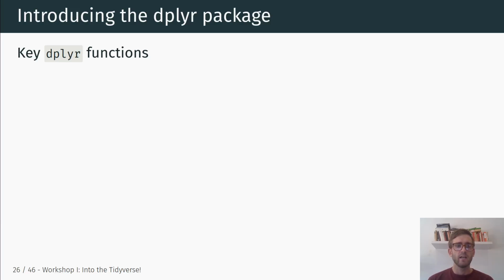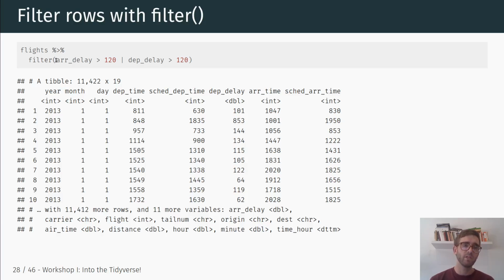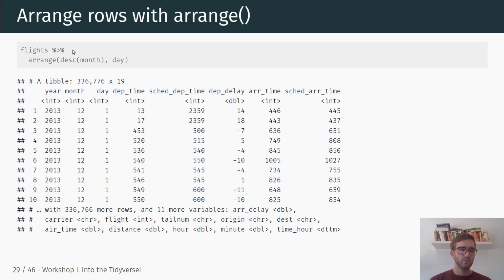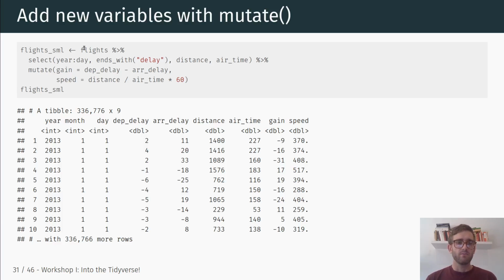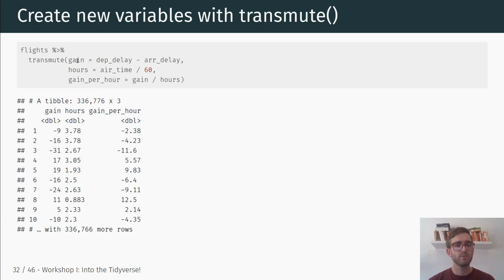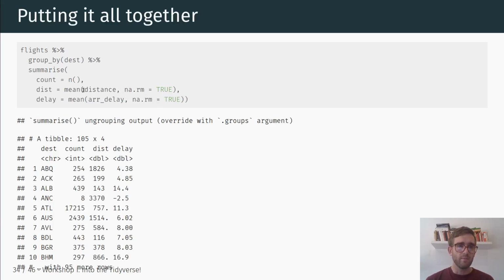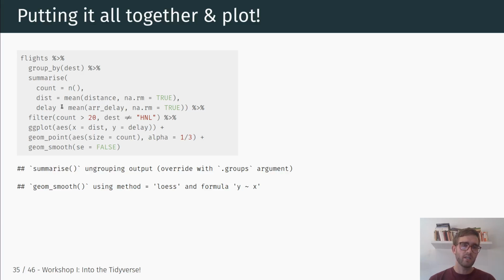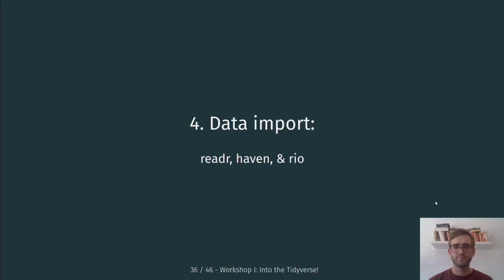POL SCI 935 - 02 Into the Tidyverse: Data transformation